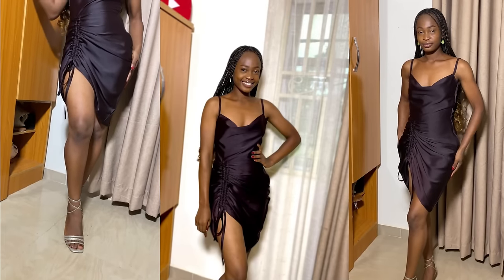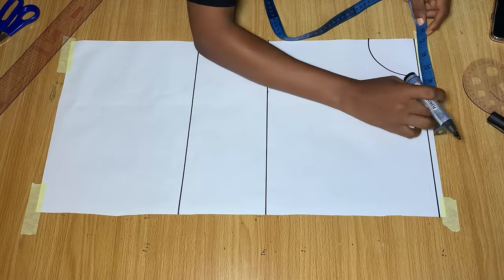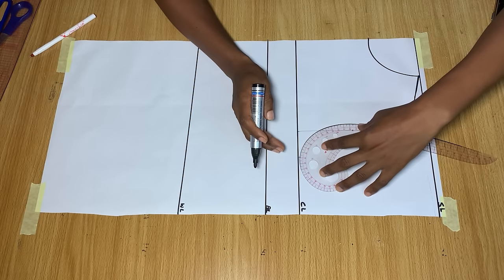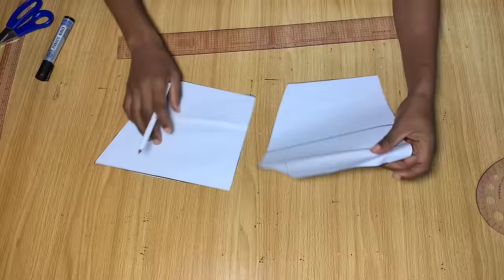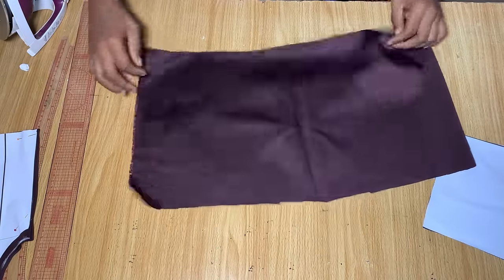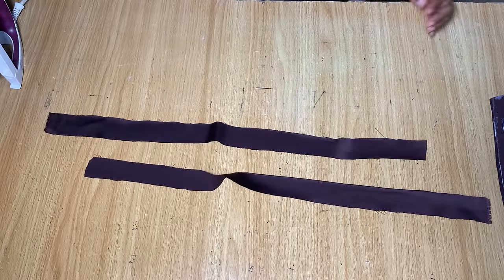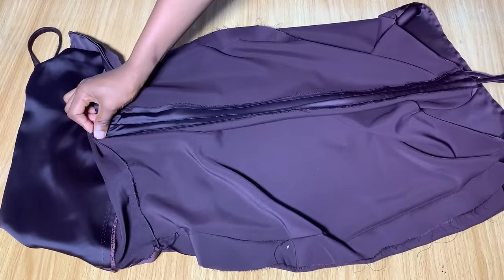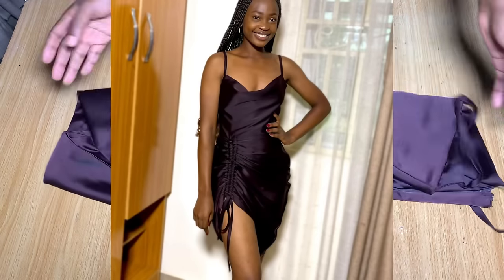Stylish Sewing Tutorial: Sew Your Own Stunning Cowl Neck Ruched Dress| Step-by-Step Tutorial.